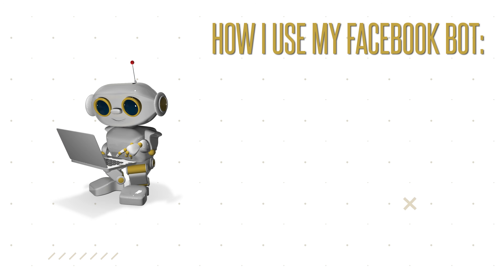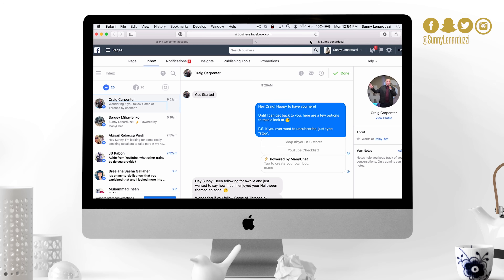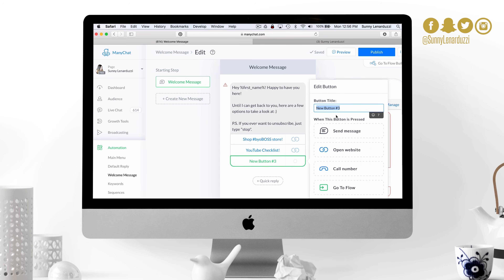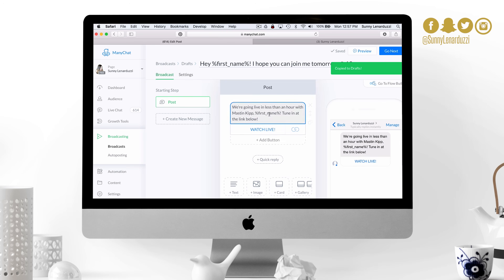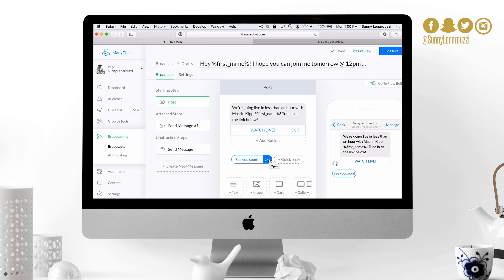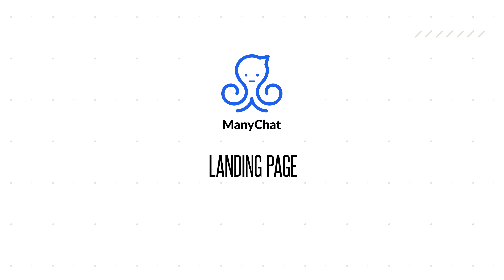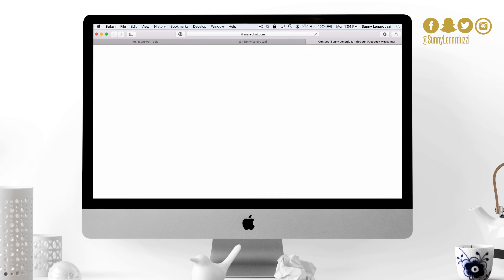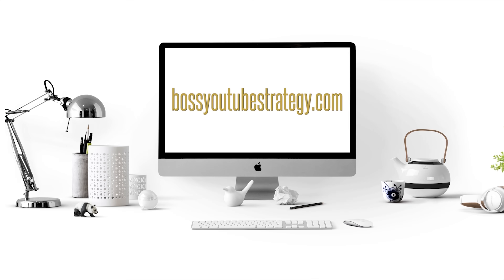How To Create a Facebook Messenger Bot (MANYCHAT Tutorial) 2017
HOW TO CREATE A FACEBOOK MESSENGER BOT (MANYCHAT TUTORIAL) 2017 // HOW TO CREATE A FREE FACEBOOK BOT IN 2017 USING MANYCHAT // In this video I’ll teach you how to create your own free Facebook messenger bot and how you can use it to grow your business and your brand.

If you've been curious about Facebook messenger bots and how to use them, I use mine to promote any new content that I have, to increase my response time on my Facebook page, to improve customer service, to grow my email list and to promote my new products and services for increased conversions, increased sales, and increased business.

If you want to create your own free Facebook bot, you can create Facebook messenger bot in ManyChat (link to ManyChat is below). Watch this step-by-step ManyChat tutorial to create your first Facebook bot and start growing your subscriber base for your Facebook messenger bot, so that you have a whole list of people that you can communicate messages with for your business and brand.

If you want to learn how to get subscribers on YouTube fast, make sure to grab my “0 - 100,000 YouTube Subscribers in Under 12 Months” Guide. It includes nine steps to growing your YouTube channel, becoming the authority in your industry and building a loyal tribe for life.

Have you been thinking of using Youtube to grow your business business but you’re not sure where to start and you're scared of wasting time on the wrong steps? Let me be your guide! I'll show you the right steps on how to rank on page #1 of google for more views, subscribers and leads for you business.